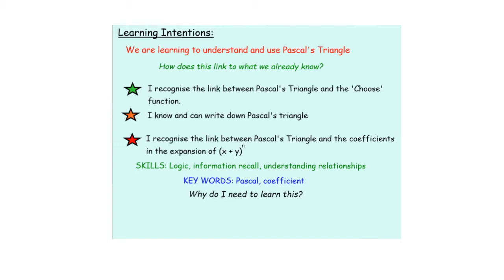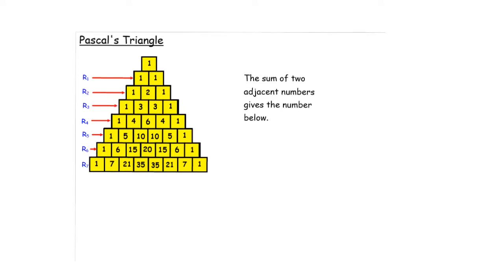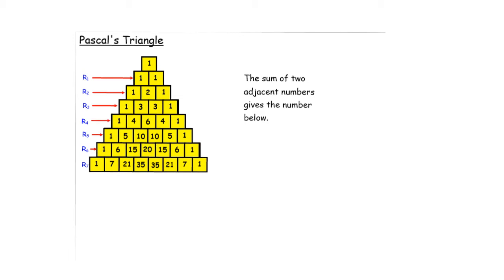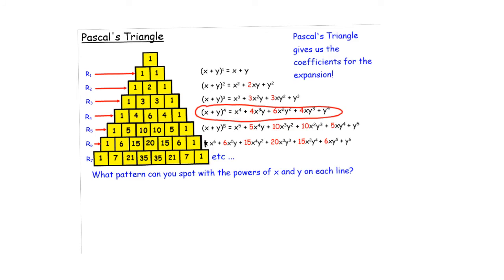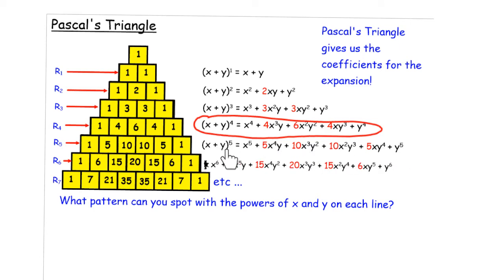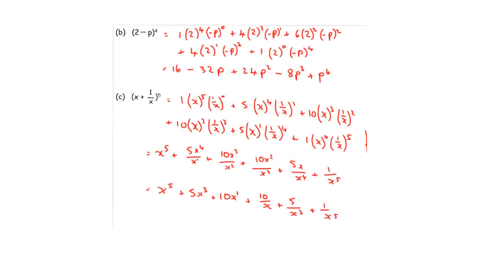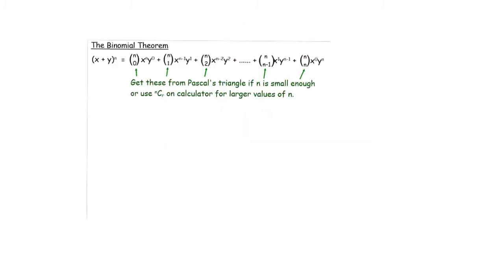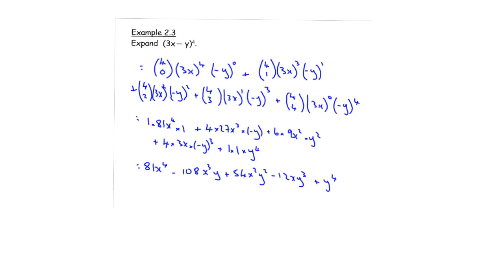Binomial Theorem 2